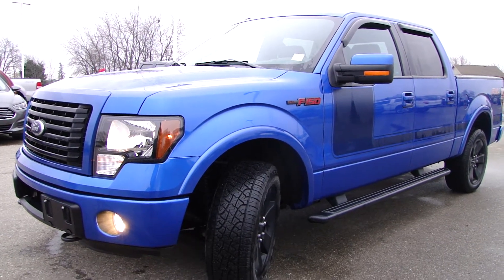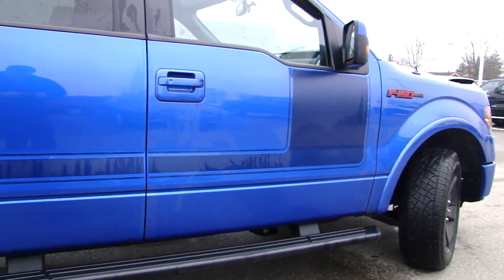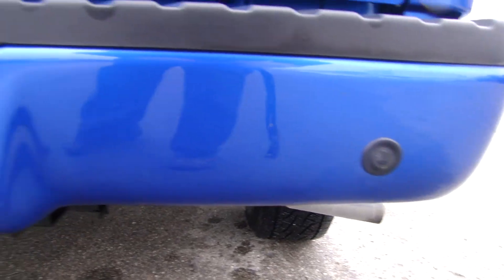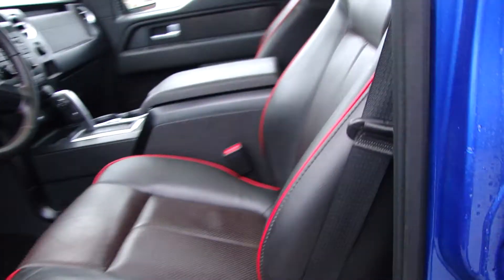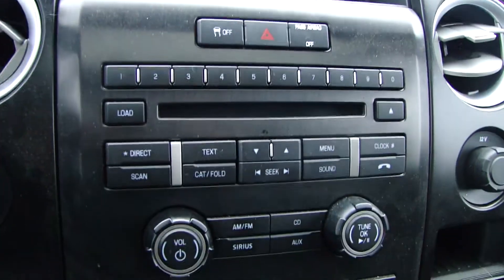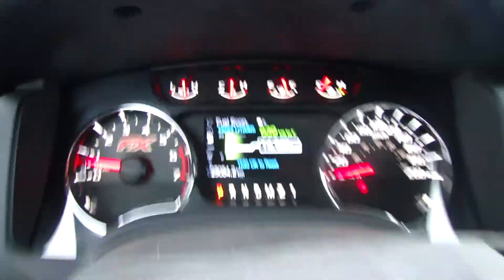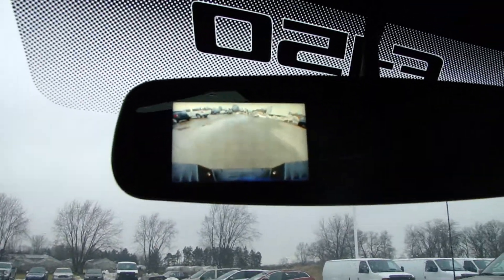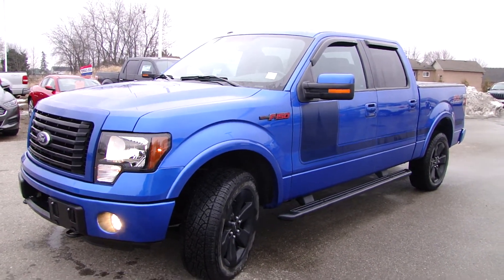2012 F150 FX4 Ecoboost | Car Nation Canada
P1815A